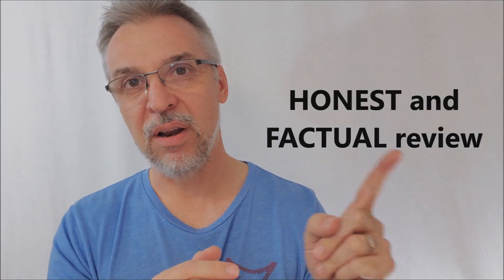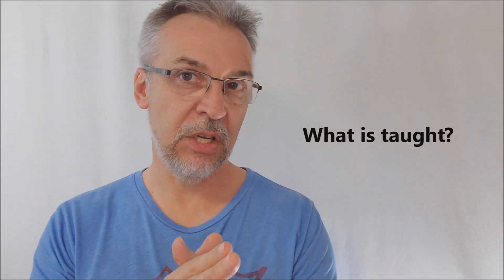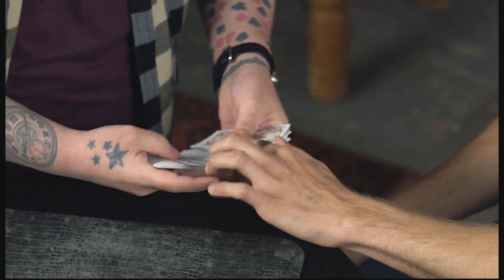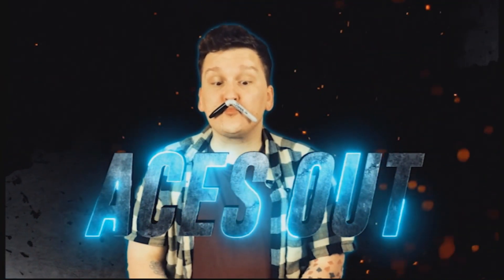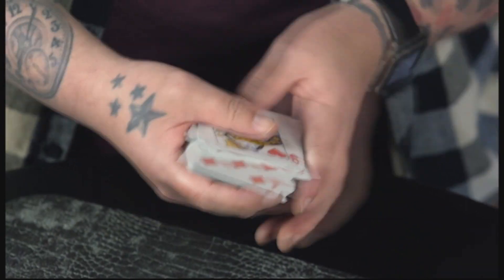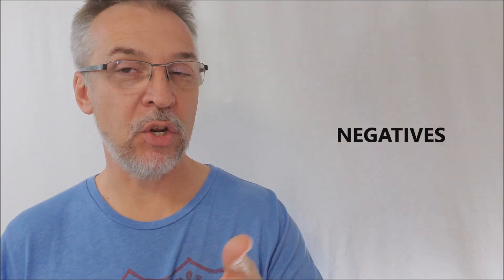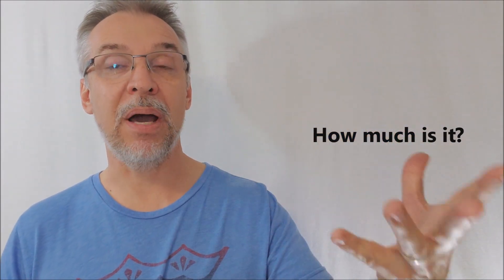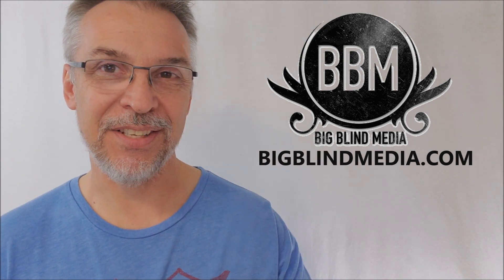Magic Review - Digits of Deception by Alan Rorrison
Title: Garage
Magic Tricks
Best Magic
Easy Magic
Learn Magic
Playing Cards
Deck Review
Cardistry
Flourishnig